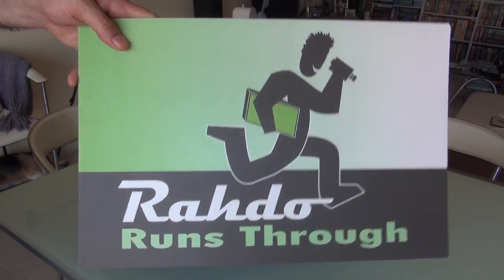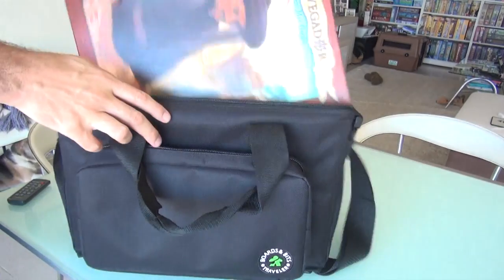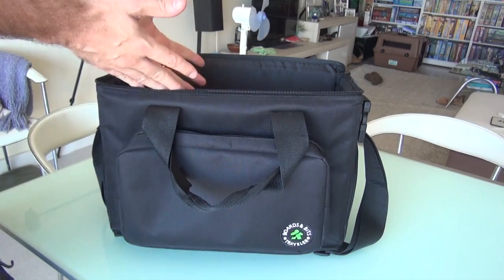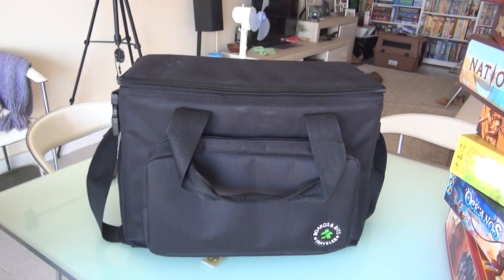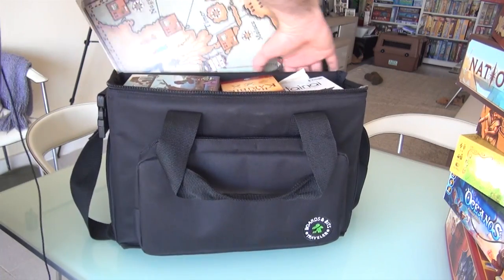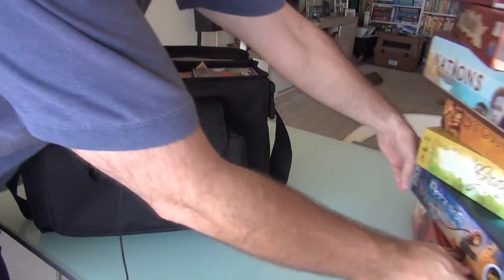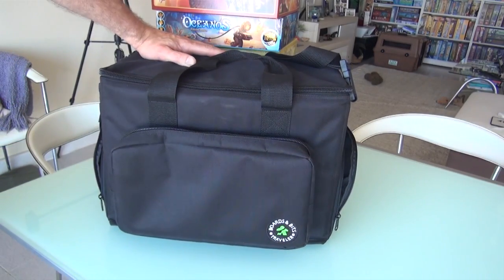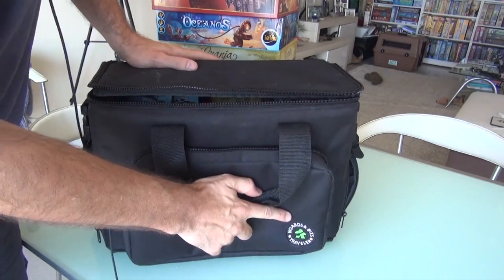Boards & Bits Traveler Runthrough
A video outlining the features of the Boards & Bits Traveler Game Bag.